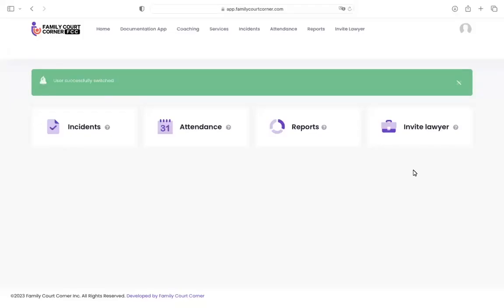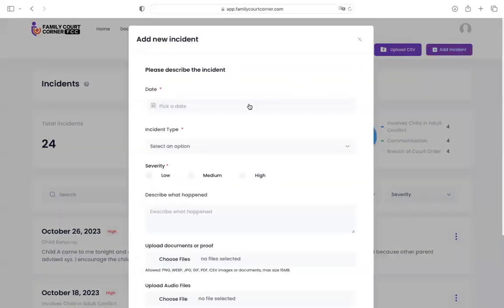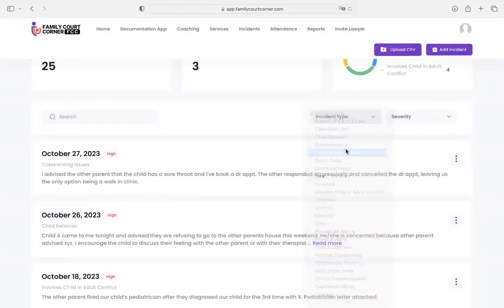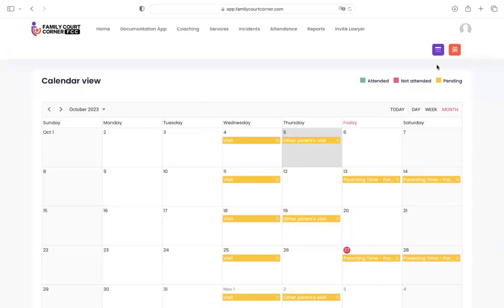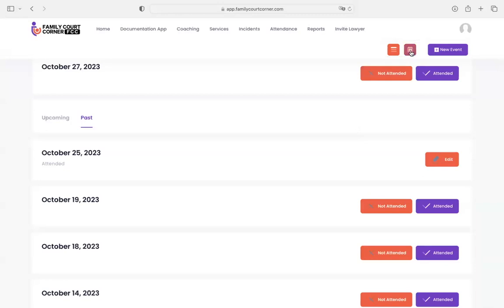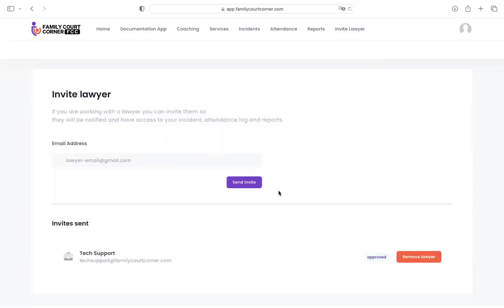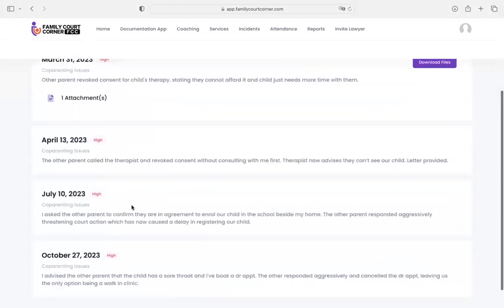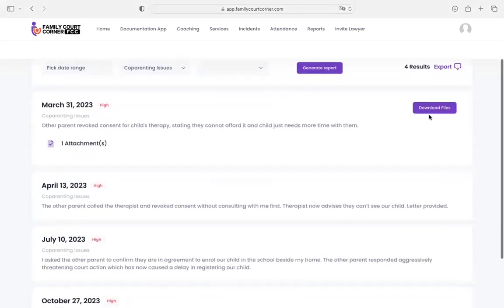Empowering Yourself in Family Court: The Ultimate Documentation App Tutorial"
Join us as we walk you through the features and functionalities of this powerful app, designed specifically to streamline the documentation process for family court cases. From recording important dates and incidents to documenting parenting schedules and exporting reports, this tutorial covers it all.

Available worldwide via your web browser, access your documentation from anywhere at anytime to take the "project" out of staying organized and ready for court!